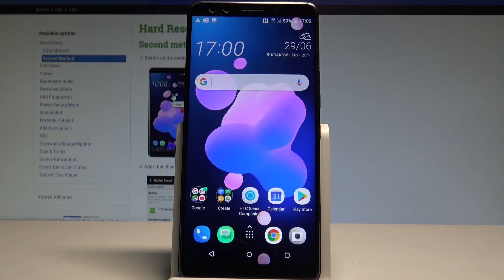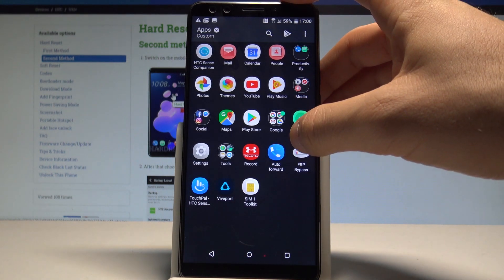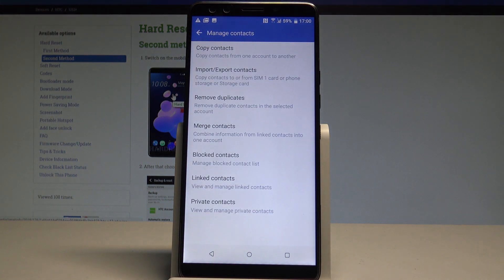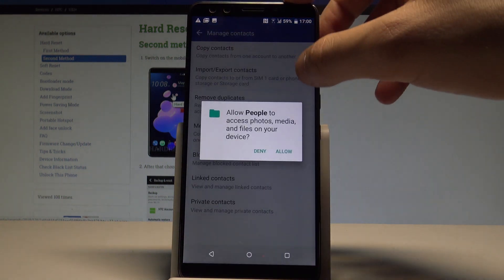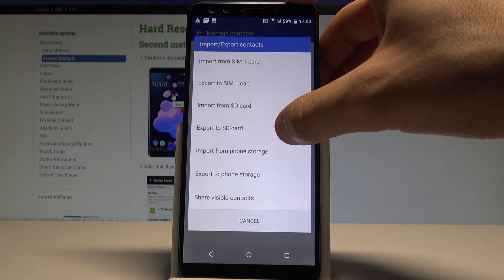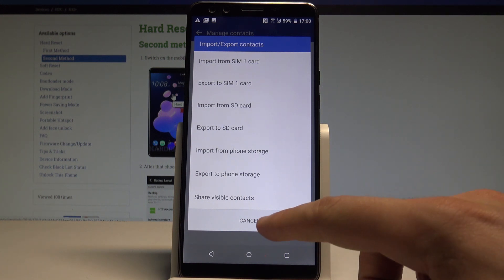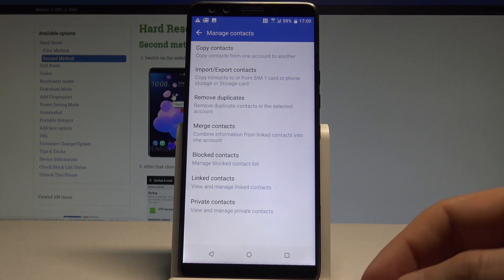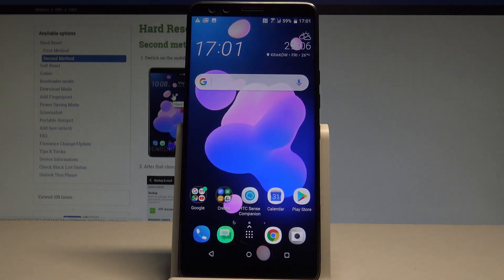How to Manage Contacts on HTC U12+ - Import / Export Contacts |HardReset.Info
The easy way to export, add, edit, delete, and group your contacts. Check out how to transfer and organize your contact in HTC U12+.

How to import contacts from HTC U12+? How export contacts to HTC U12+? How to organize contacts in HTC U12+? How to transfer contacts to HTC U12+? How to move contacts from HTC U12+?